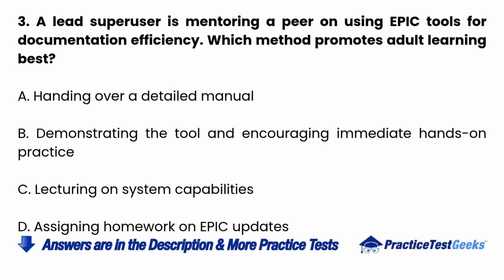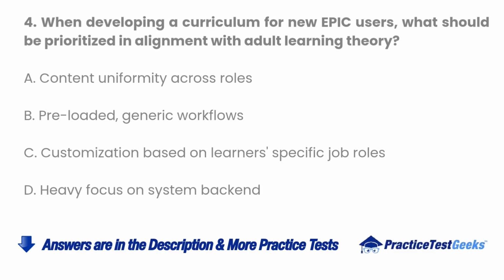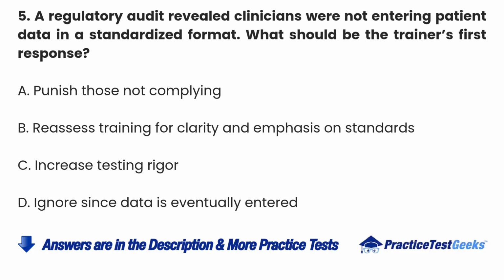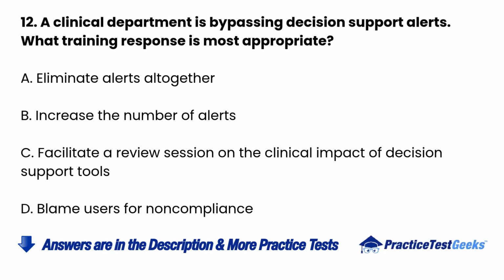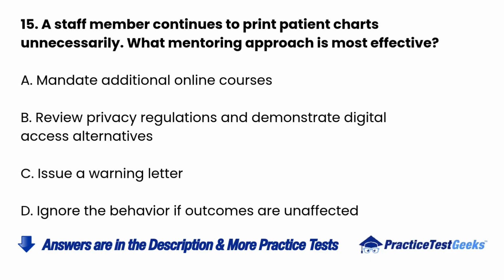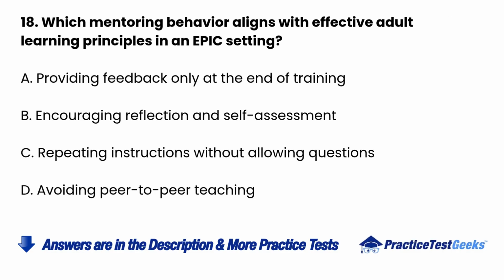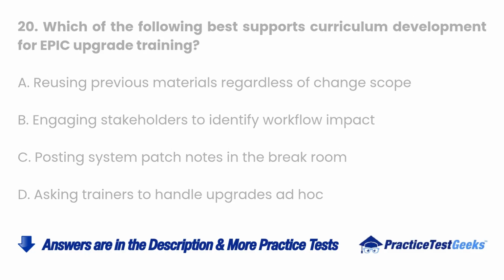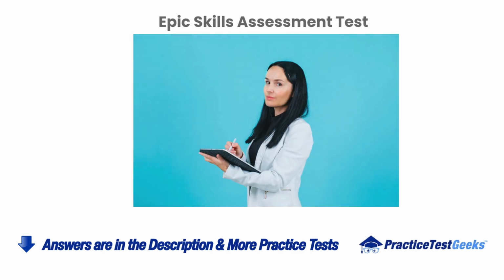Epic Skills Practice Test 2026 Epic Systems Skills Assessment Exam Questions & Answers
Prepare for your Epic Skills Assessment exam with comprehensive practice questions and test preparation strategies for 2026.